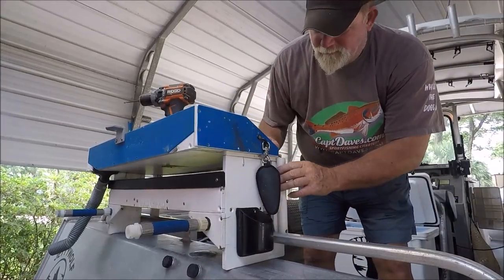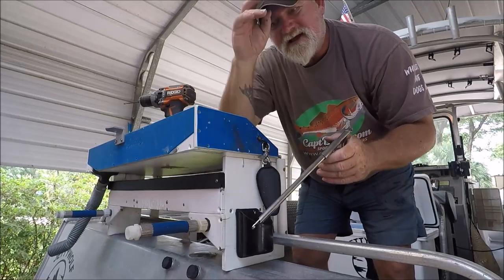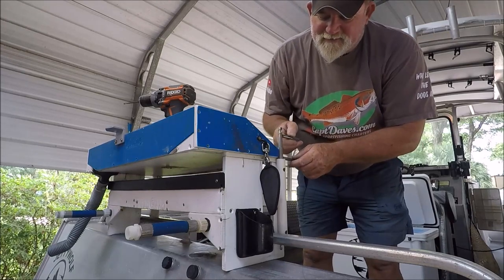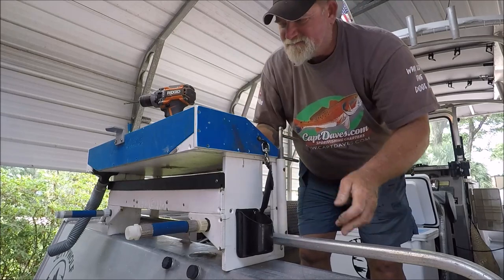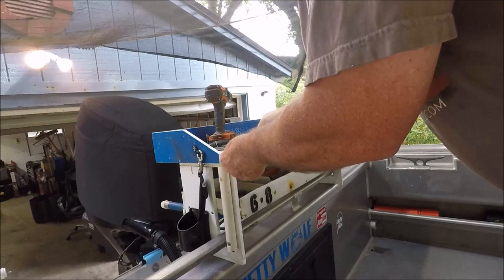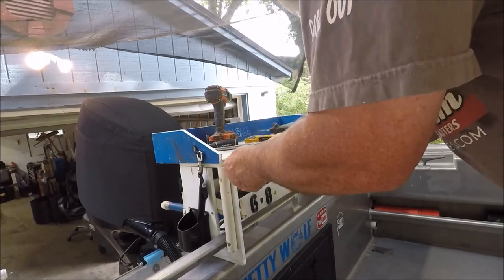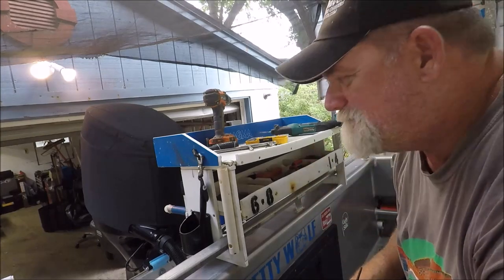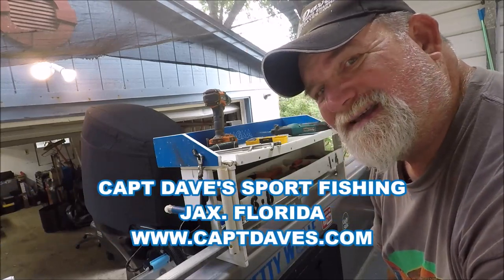''Bait board & tools'', Jacksonville charter boat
-Got a super Amazon discount. Happened to be at West Marine picking up two more STAR Aerial rods I ordered, and saw this Baker hook-out, that was a stainless XL version. Never seen one this large before. My gadget interest was PEAKED! BAM. ORDERED!
Then, I need to make it super handy. So, I mounted a length of PVC to my ''bait board/sinker trays'', that's basically my ''work station'' on my charter boat. the rest is, now lets see see how this de-hooker works. Guess a future video is in order.

🐑 A nation of Sheep. Begets a government of Wolves!!!

''TAKE YOUR KIDS FISHING, WITHOUT SMARTPHONES'' Special 2 hr. Kids fishing trips, for under 10 yr olds.

📌My Amazon ''tools of the trade'': reviewed and used items ARE

⚡⚡I use STRIKEHOLD on all my reels, and even Rod guides. It works, like a teflon coating x10., Shortens my extensive arsenal's maintenance schedule. Check it out

JACKSONVILLE to AMELIA ISLAND, FLORIDA
26' ALLOY PLATE CENTER CONSOLE - JETTY🐺WOLF
''largest, safest, most shade, most family friendly, river, inlet, coastal charters
in Jacksonville, Fl. Equals, NO LONG, ROUGH, BOAT RIDES'

📌MY 20 YR. OLD REPORTS BLOG